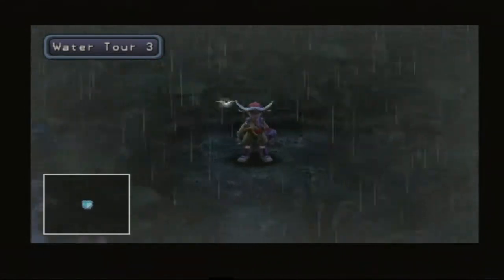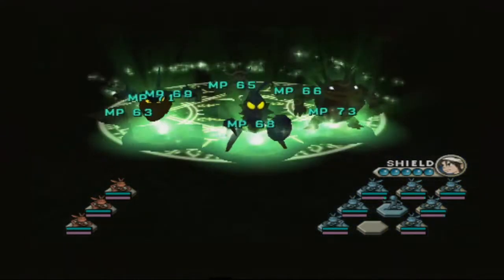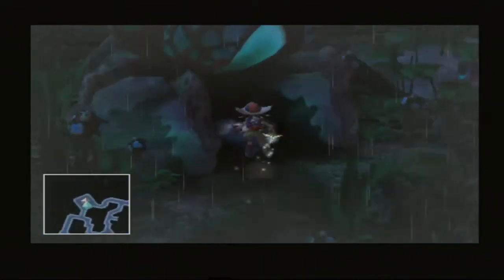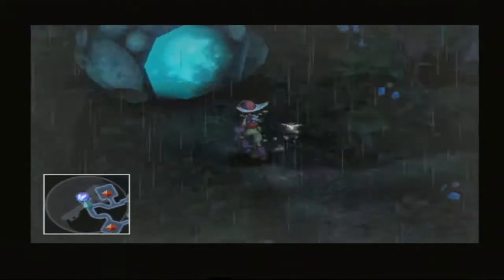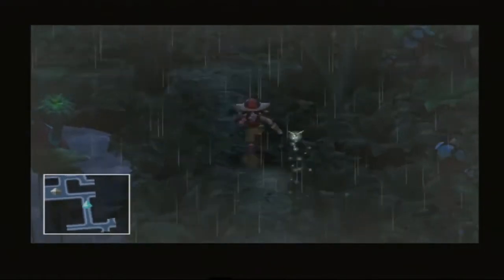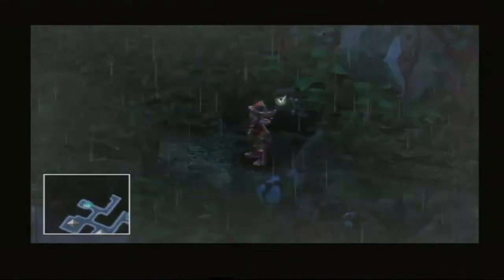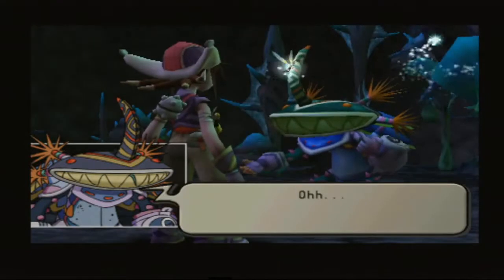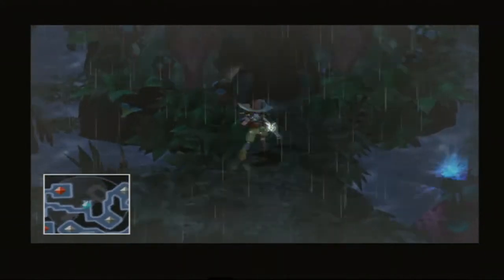Let's Play - Jade Cocoon 2, Part 63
Welcome.
Today, a new water forest is ready to tour.  Will I get what I want?